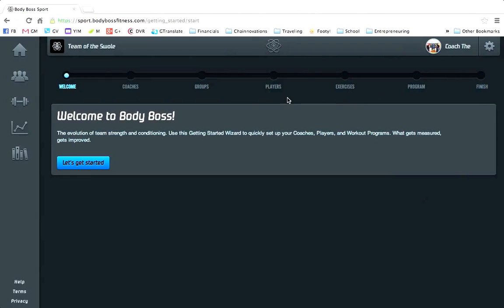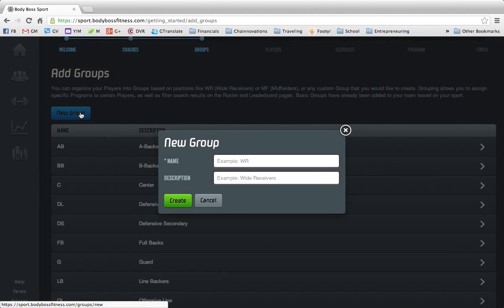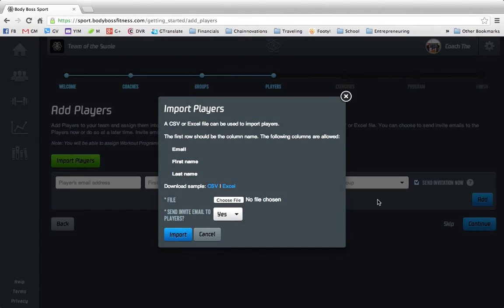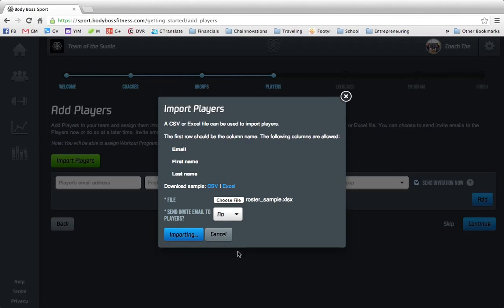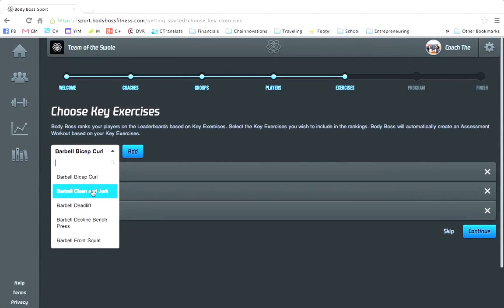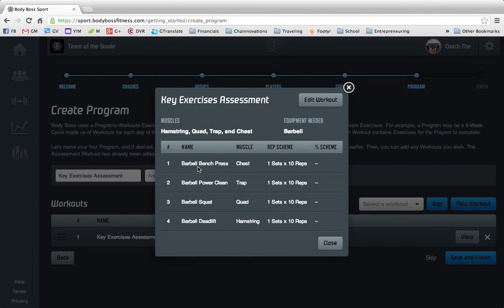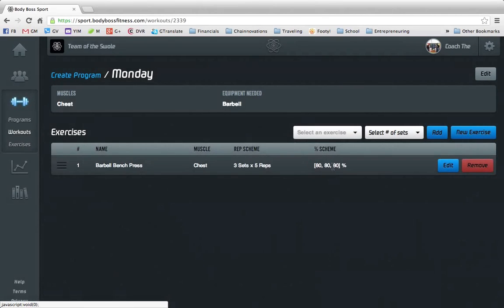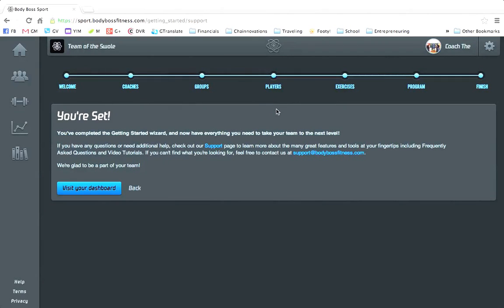'Getting Started Wizard' Video Tutorial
Welcome to Body Boss Fitness.  This video will describe the Getting Started Wizard for Coaches feature on the Body Boss Program.  I'll walk through the various components of the Wizard.  We'll start by loggin into our own internal Body Boss organization as an example.  You can follow along with your own log on information.  So let's start!